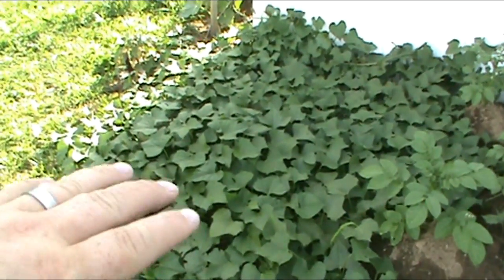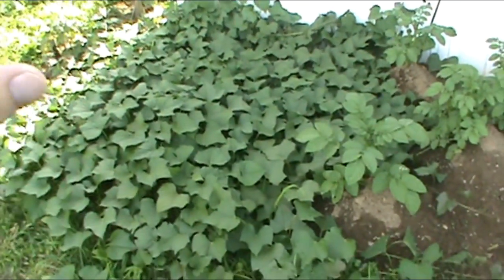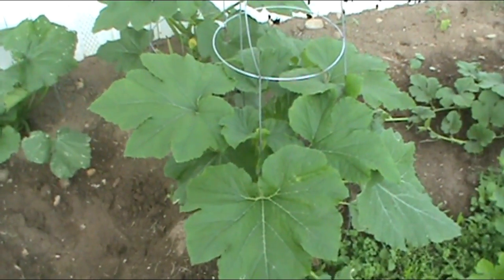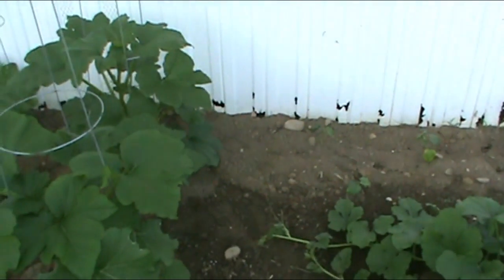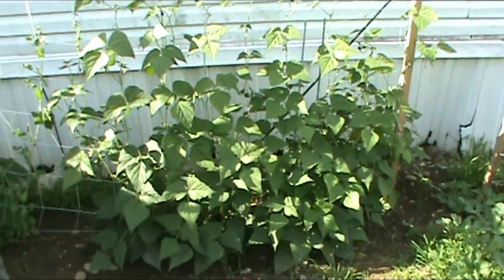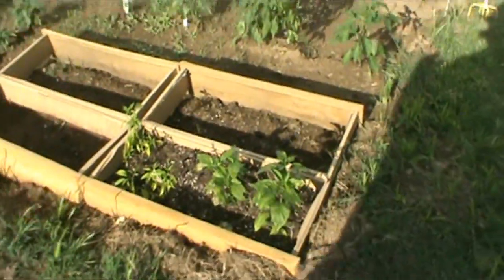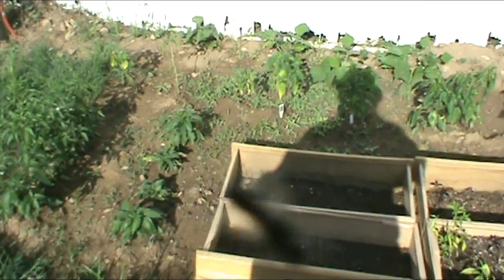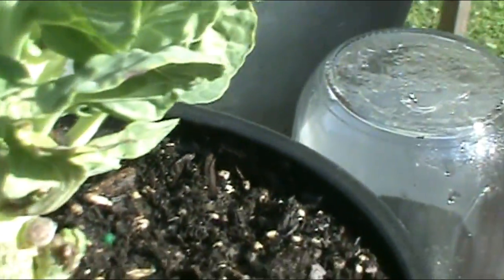A Walk Around Gallagher's Homestead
Just a quick look around the place and at what I have growing. If you have any questions please ask, I will try and answer them the best I can. Thank you and God bless.